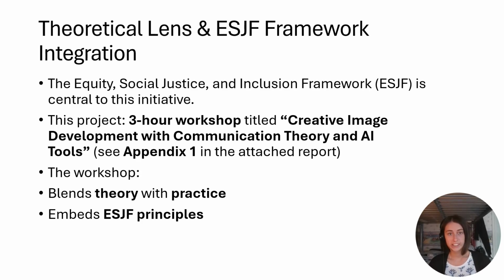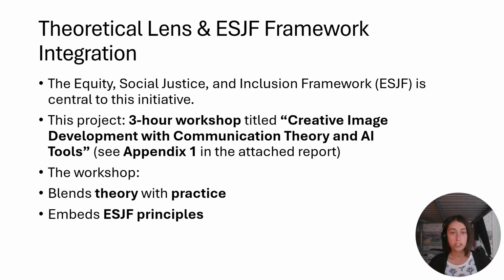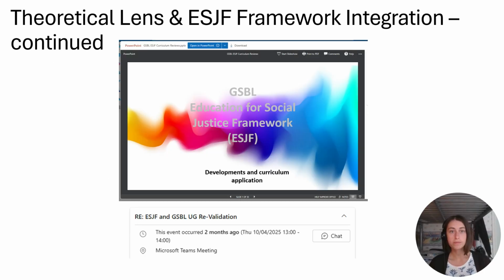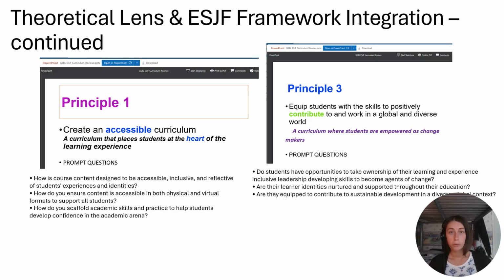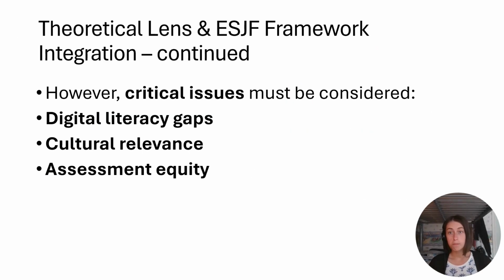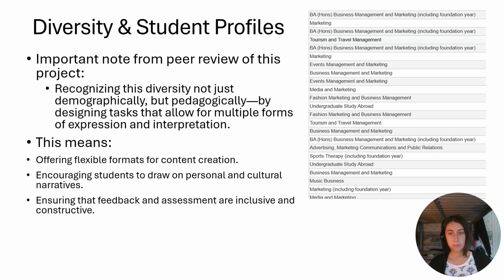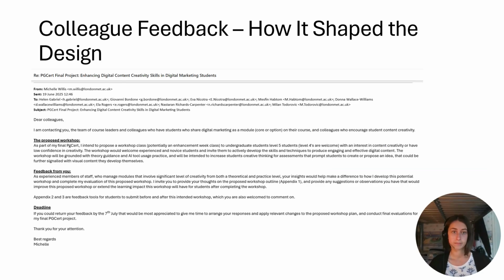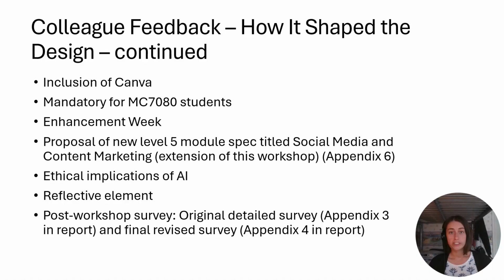CED Portfolio 2025 Video segment